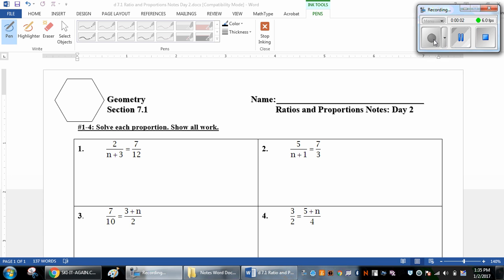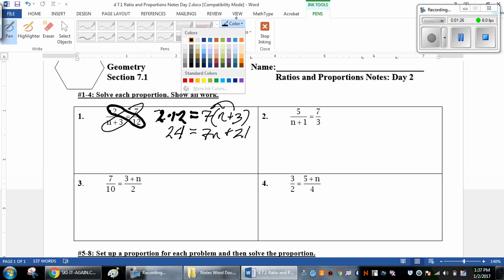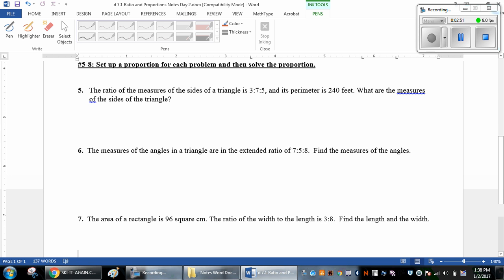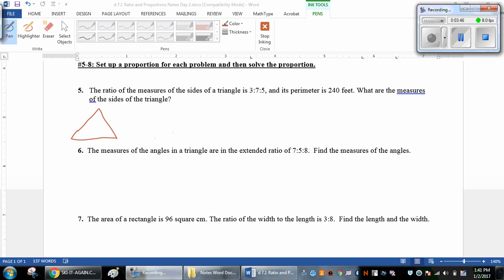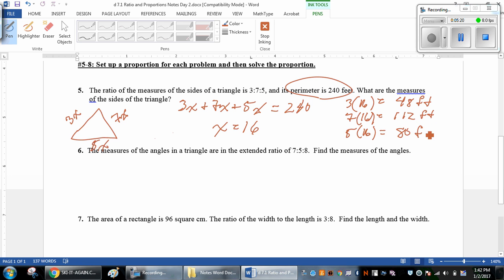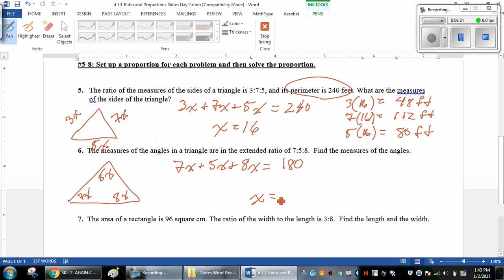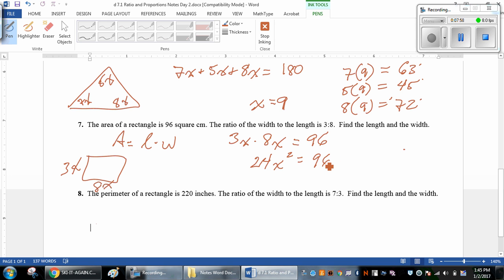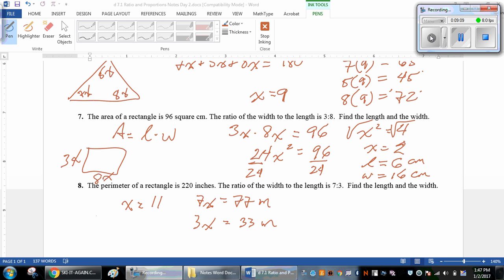7.1 Ratios and Proportions Day 2 Notes